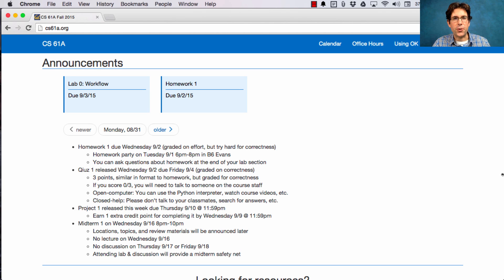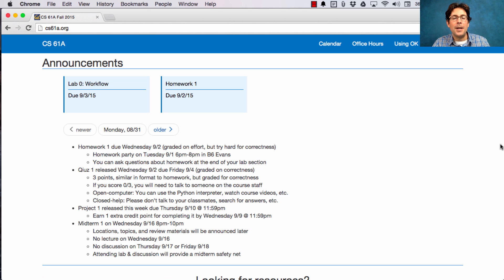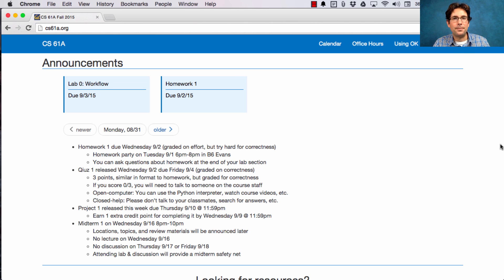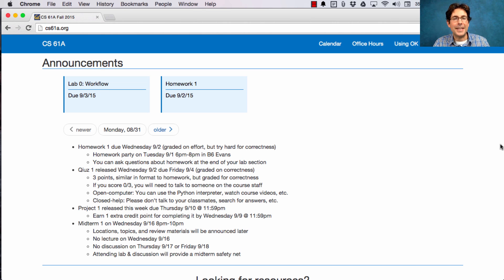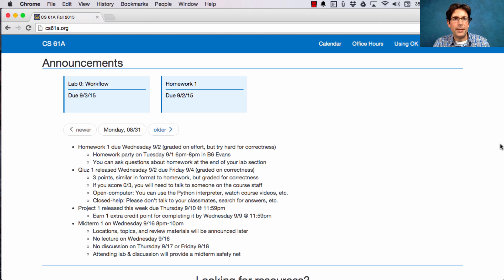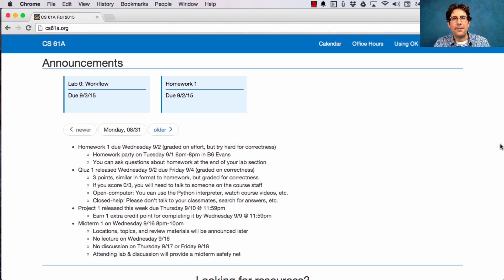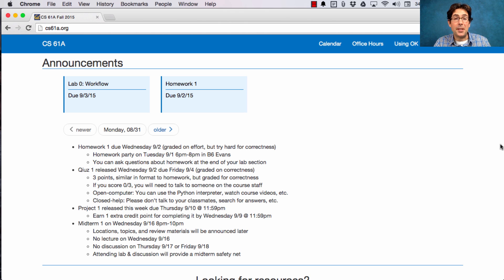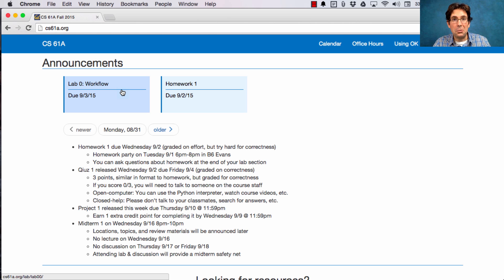61A Fall 2015 Lecture 03 Video 1